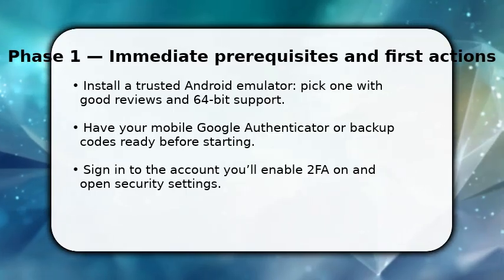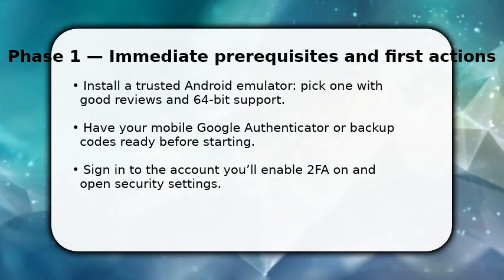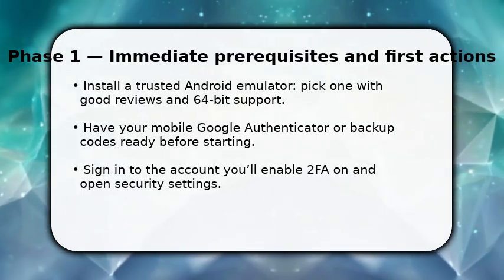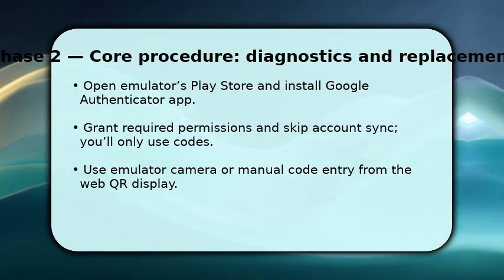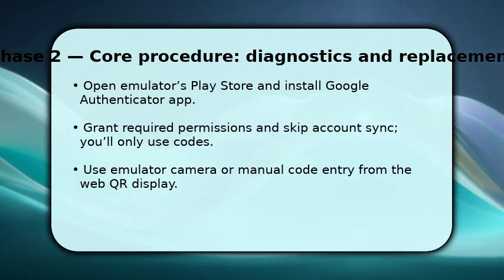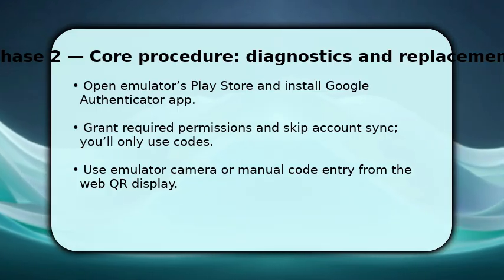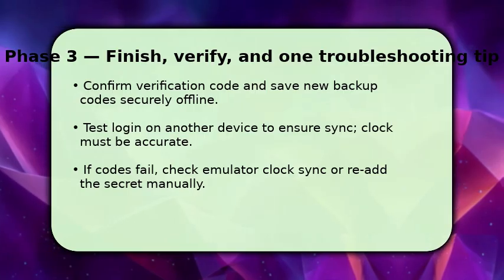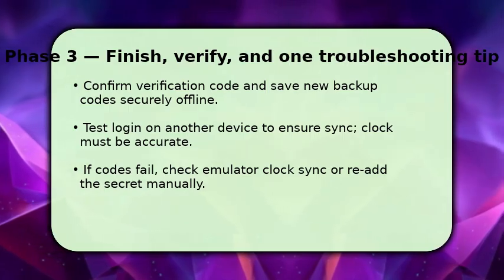How to Use Google Authenticator in Pc - Easy Guide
How to Use Google Authenticator in Pc - Easy Guide | 🔒 Surfshark VPN Deal — Stay private and secure. $1.99/mo + 3 Months Free ▸

Learn the step-bythy process of setting up Google Authenticator on your PC for enhanced security. This guide covers everything from installation to configuration, ensuring two-factor authentication is seamlessly integrated into your digital life.

Google Authenticator,

.CyberSecurity GoogleAuthenticatorEasy .2FAExplained SecureYourAccounts .SetupGuide101 AuthenticationProcessTutorial .UsingTwoFactorOnPC DigitalSafetyFirst HowToUseGauth AuthNz